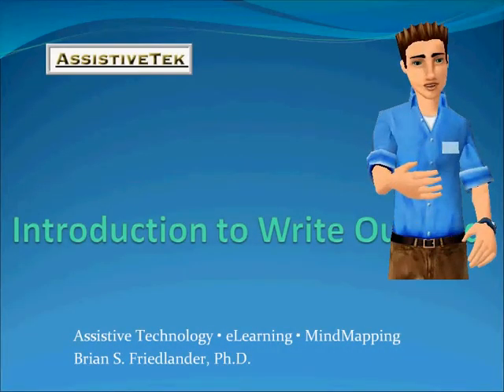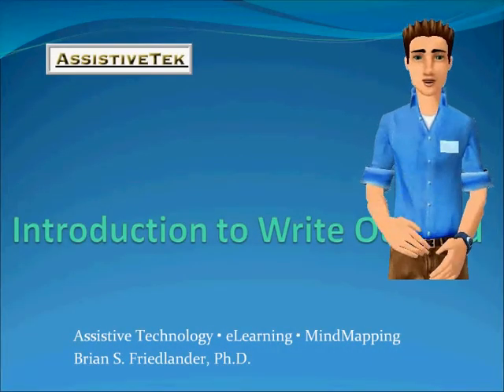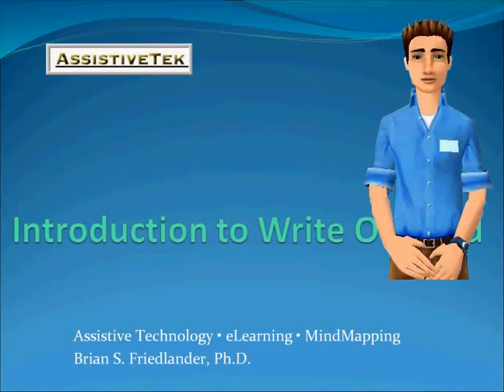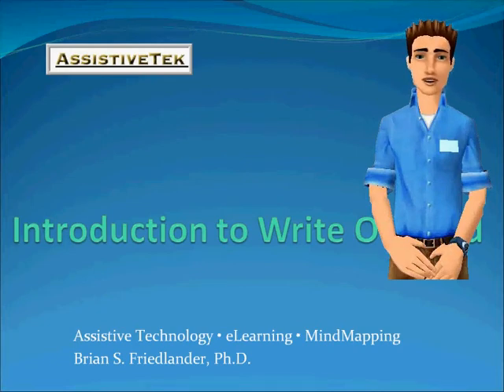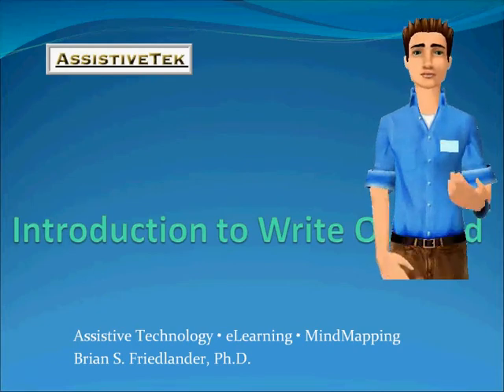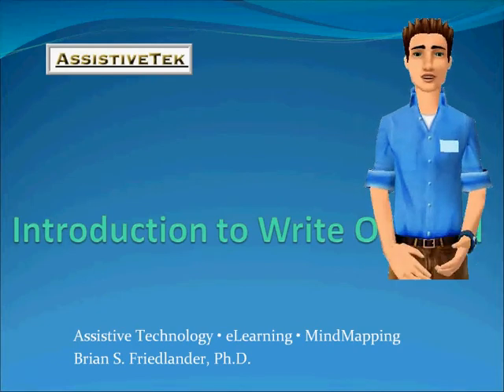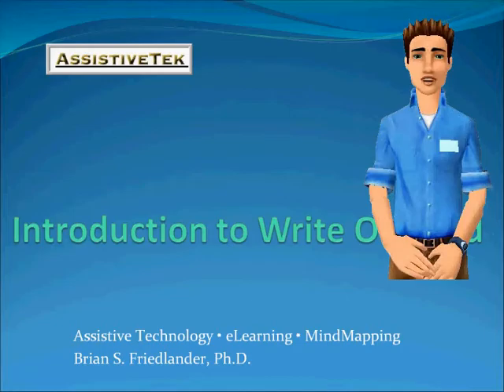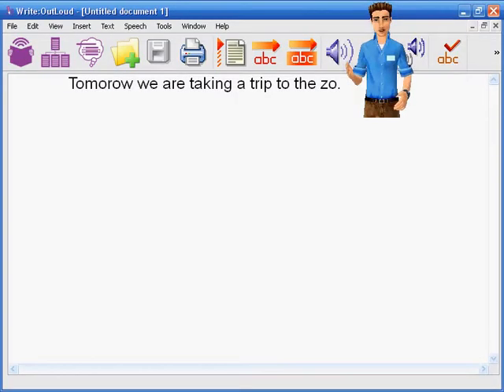Integrating CodeBaby Production Studio with Adobe Captivate 4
Integration of CodeBaby Production Studio and Adobe Captivate 4